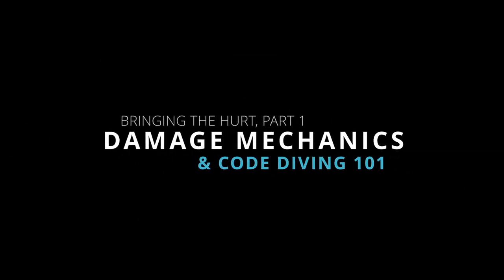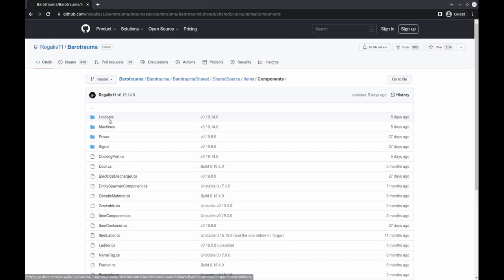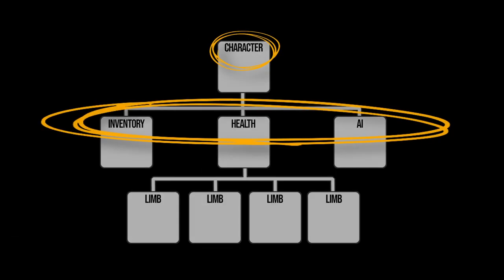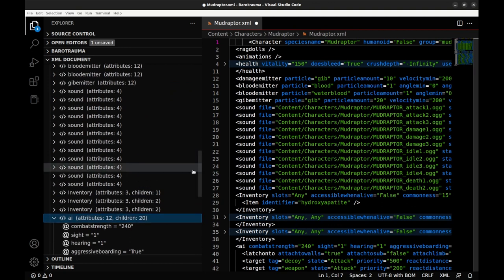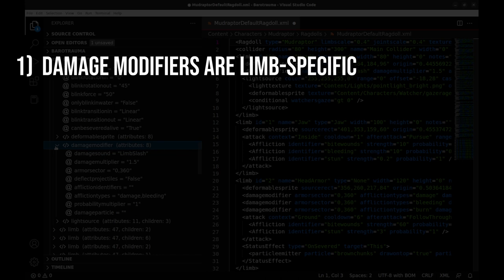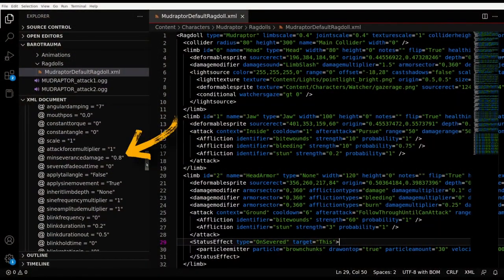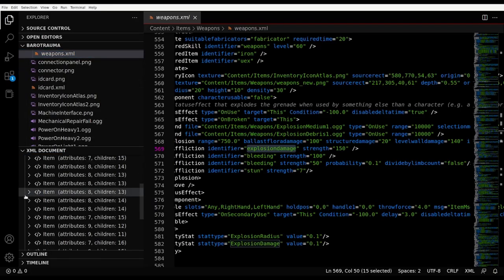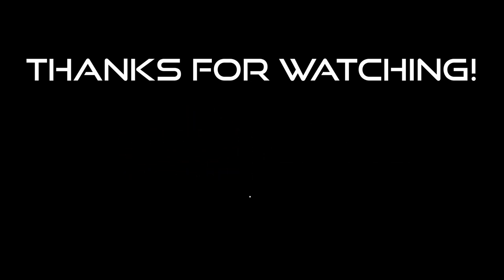Bringing The Hurt (part 1 of 3) - Damage Mechanics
This video is all about the code-level mechanisms employed in Barotrauma used to calculate character damage, the effects of explosions, and the interation between in-game characters the various forms of ammunition headed their way. Be prepared to pause, there's a lot of info packed into this one!

Stay nerdy!

ERRATA
2:32 - I incorrectly stated that the source code was written in CSS, it in fact uses C# (great catch by
Aleksandr Popov!)